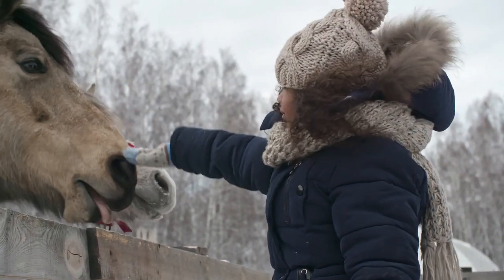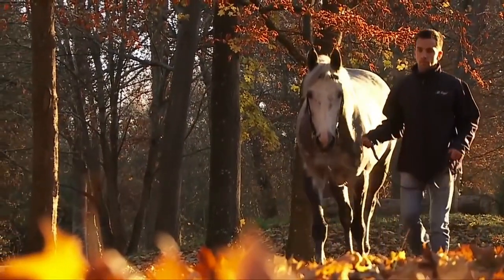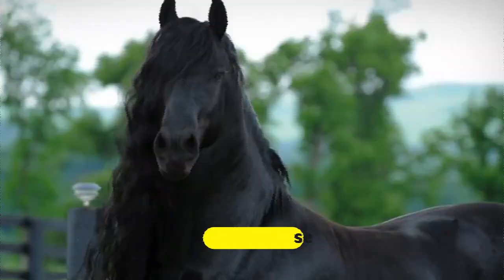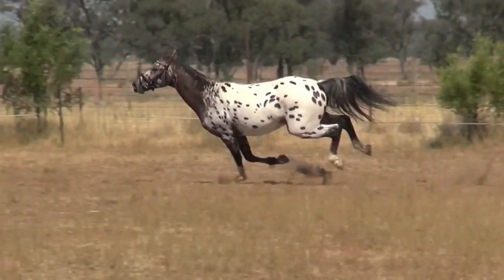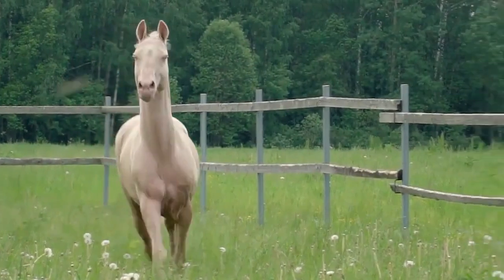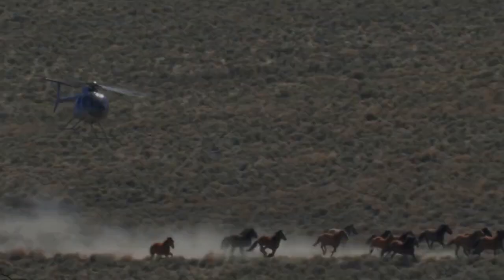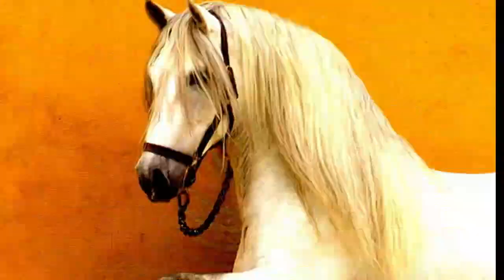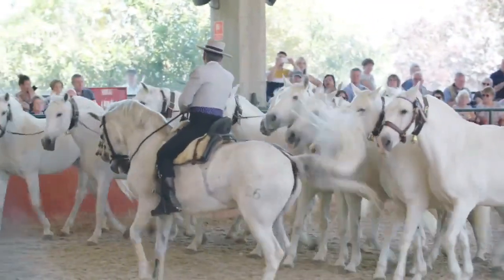The Most Beautiful Horse Breeds in the World: Fast and Attractive Stallions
►All our uploads are originally made by our team with our voiceover or text and all the clips we use in our videos fall under Fair Use because we do commentary with our original editing and we put a lot of hard work into making entertaining documentary animal videos.

Human beings have a very special relationship with horses. According to a genetic study, horses have first domesticated about 6,000 years ago. The first domestic horses were in Russia, Ukraine, and Kazakhstan, though they quickly spread throughout Europe and Asia. These horses were used for a variety of purposes, including meat, milk, and of course, riding. Today, horses are still used across the world for various tasks. They’re often used for racing, farm work, meat, pulling loads, and more.